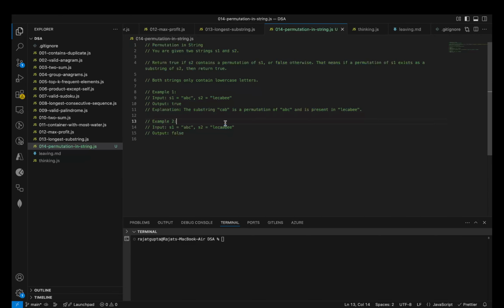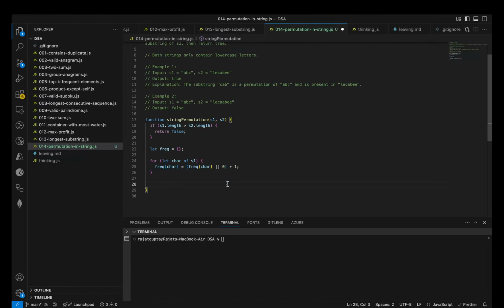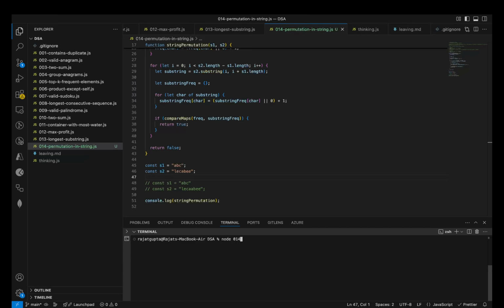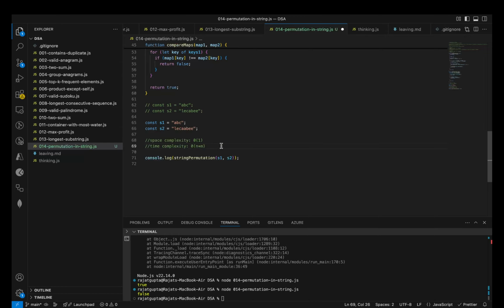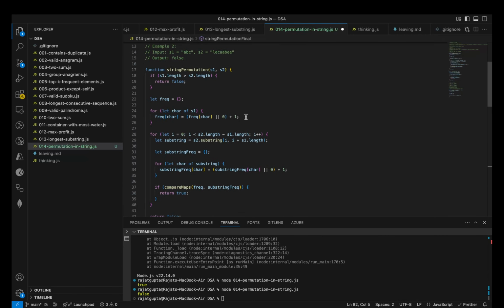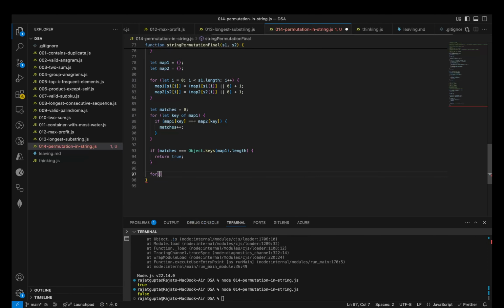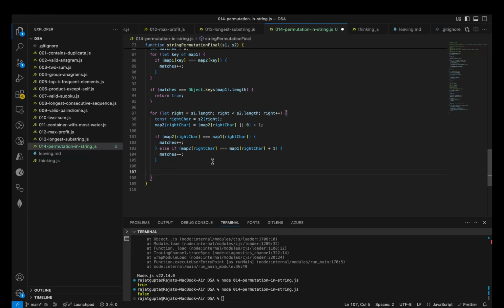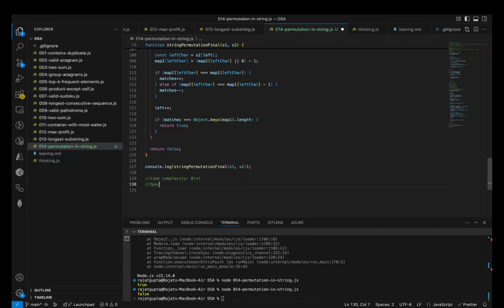DSA Problem 014: Permutation in String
Permutation in String
You are given two strings s1 and s2.

Return true if s2 contains a permutation of s1, or false otherwise. That means if a permutation of s1 exists as a substring of s2, then return true.

Both strings only contain lowercase letters.

Example 1:
Input: s1 = "abc", s2 = "lecabee"
Output: true
Explanation: The substring "cab" is a permutation of "abc" and is present in "lecabee".

Example 2:
Input: s1 = "abc", s2 = "lecaabee"
Output: false